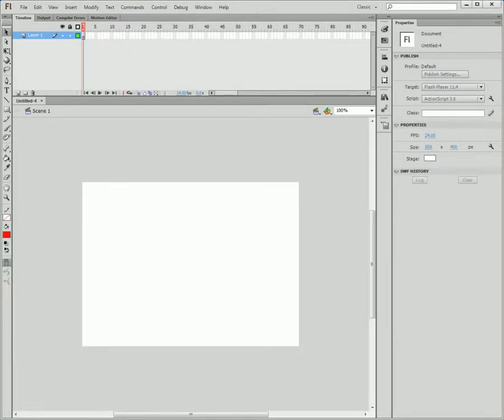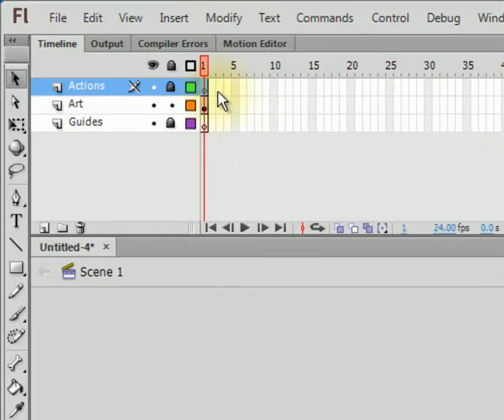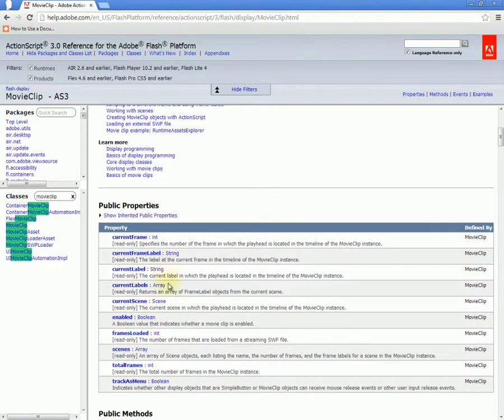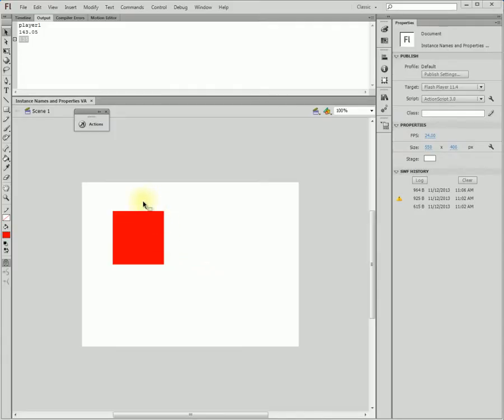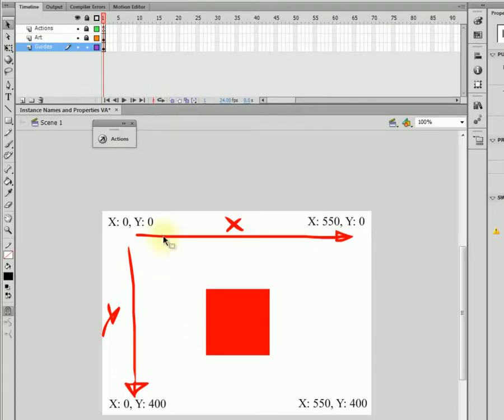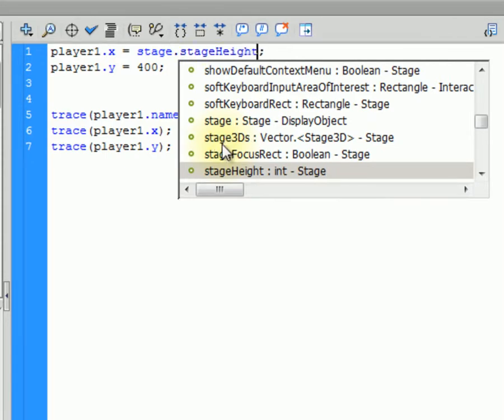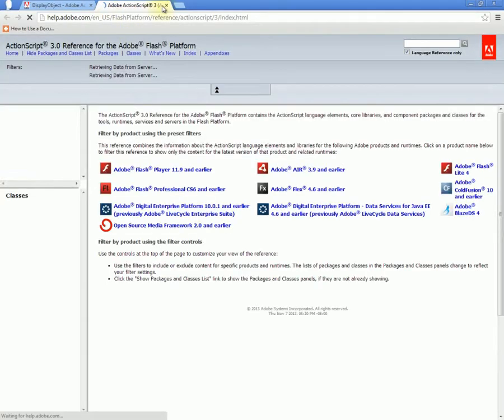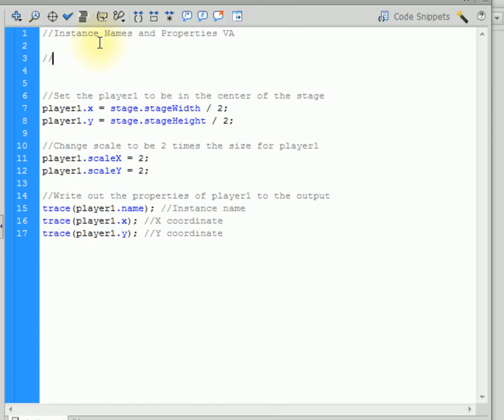029 - Instance Names and Properties